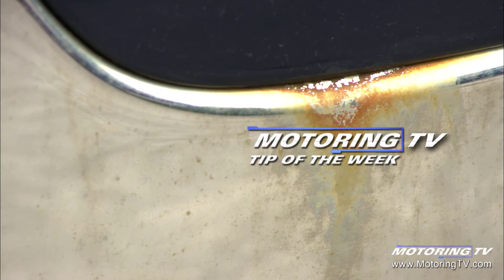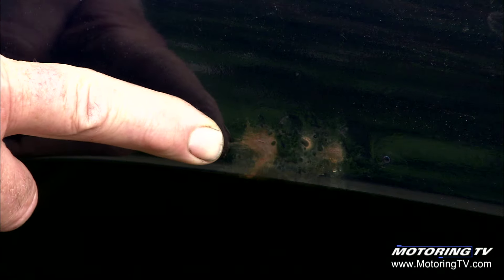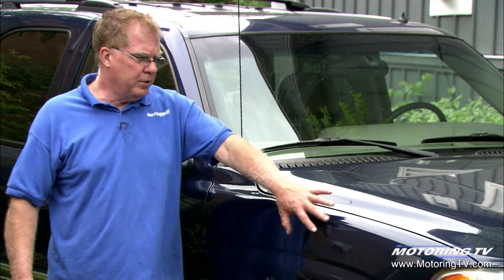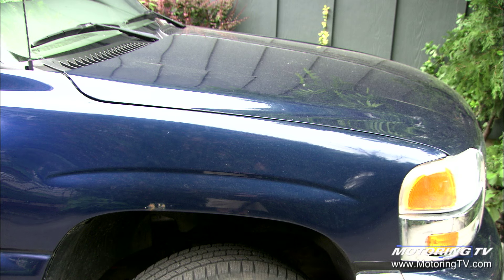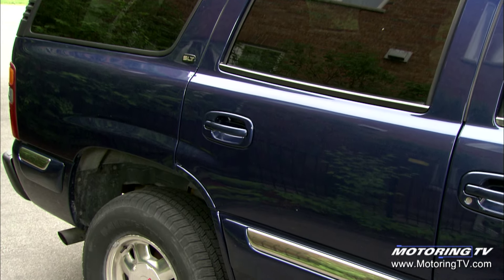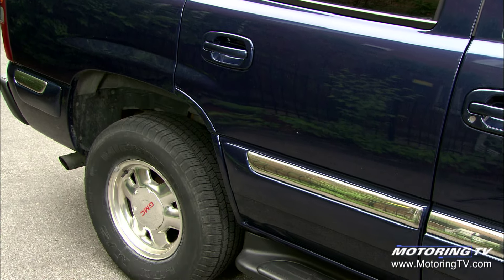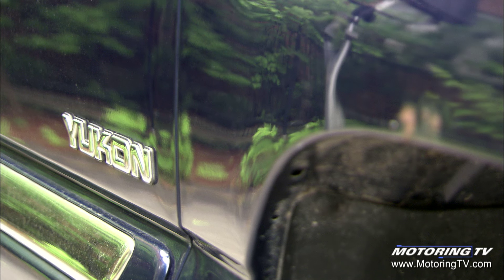Tip of the Week: Dealing with rust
If you've owned a car in Canada, you've undoubtedly seen the rust monster rear its ugly head once or twice.

If you're going to apply a rust inhibitor to your vehicle, it's best to do so when the vehicle is new or close to it.

So what do you do if rust has already started to form?

As Motoring TV mechanic Bill Gardiner explains in this Tip of the Week, the solution depends on the location.